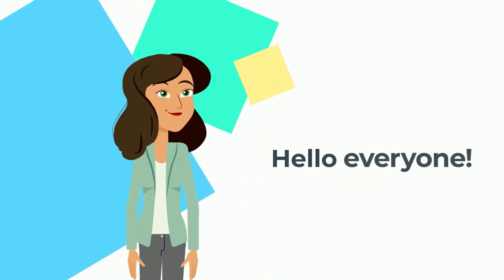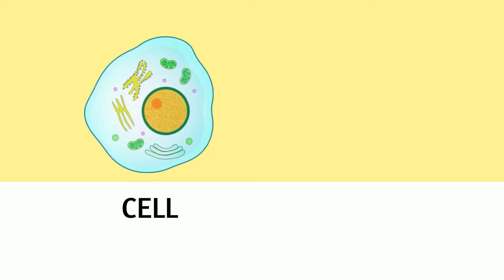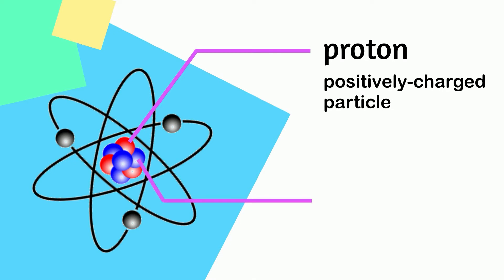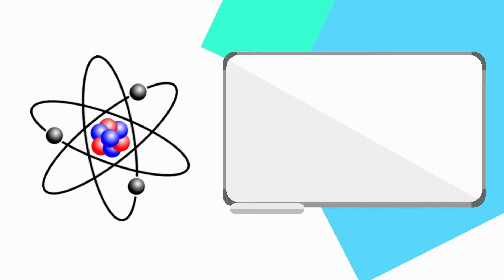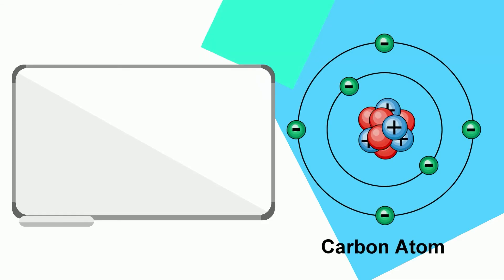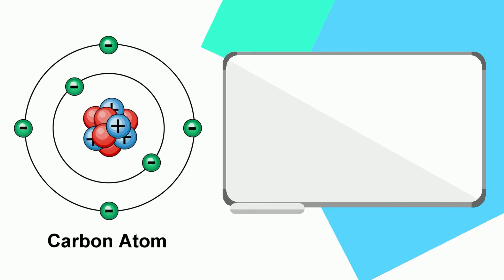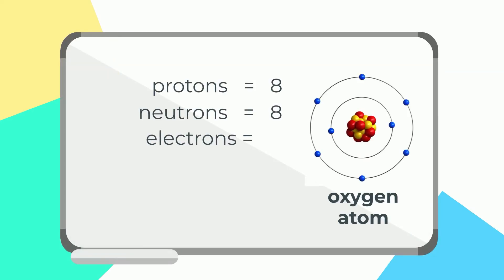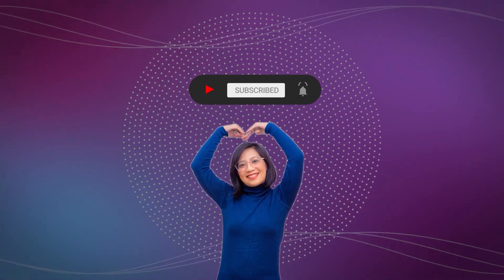Subatomic Particles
Atoms are the basic unit of matter, but what makes up atoms? Learn more about it in this lesson on the subatomic particles.

Content:
1. Subatomic Particles
2. Inventory of the number of particles
3. Getting the atomic mass